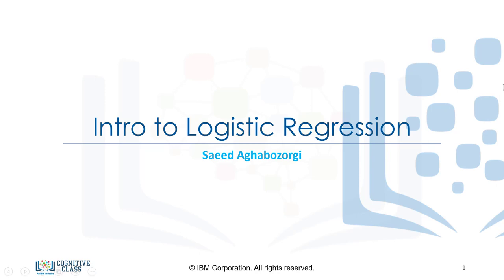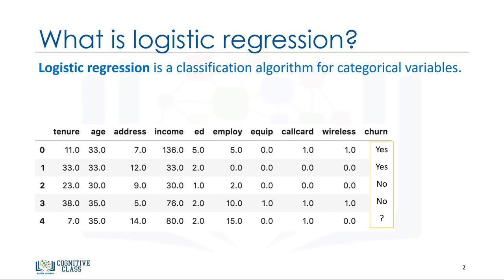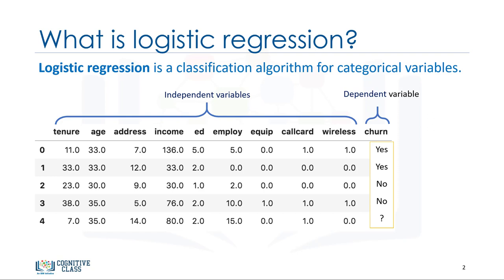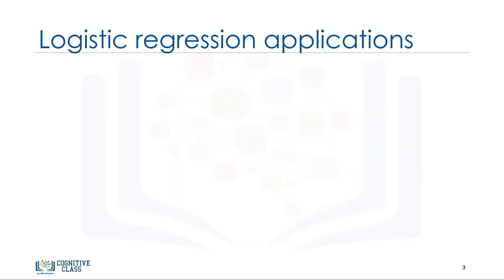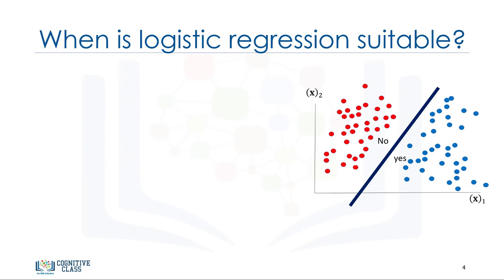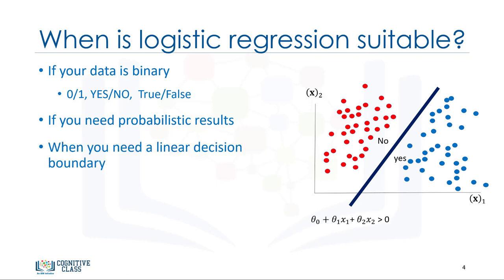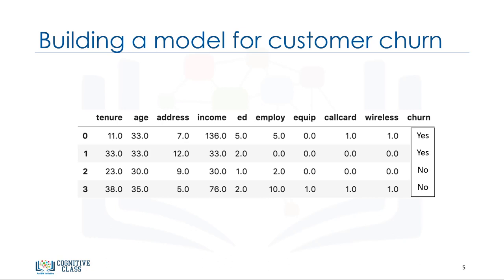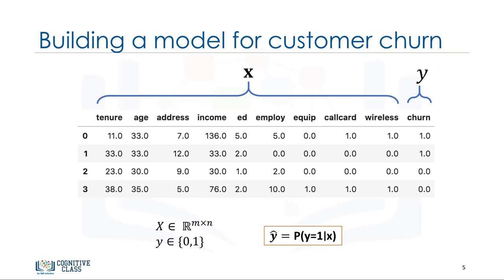MLM3V6 Intro to Logistic Regression